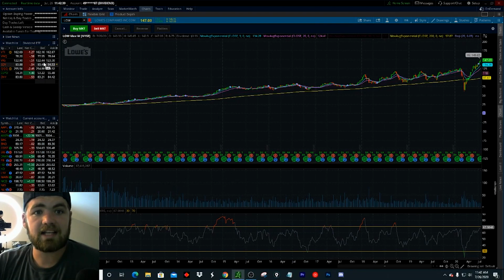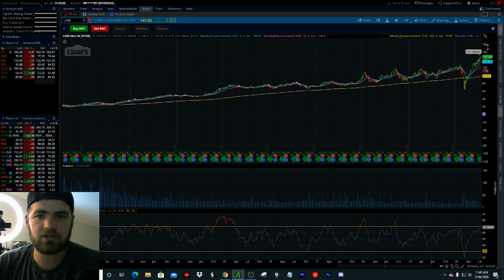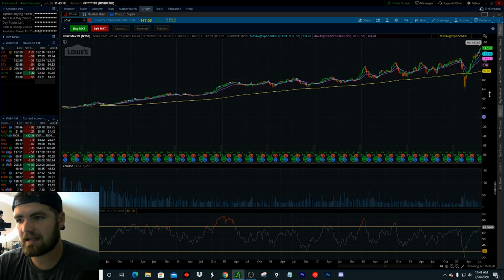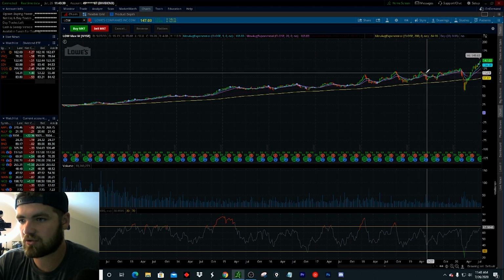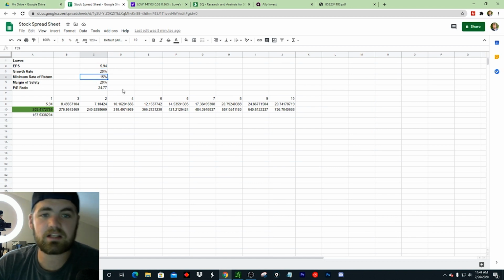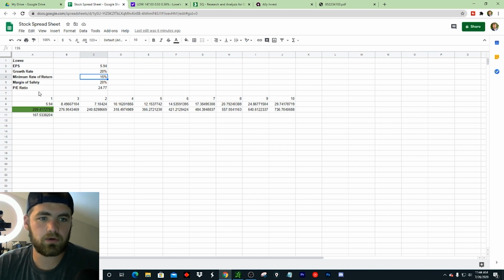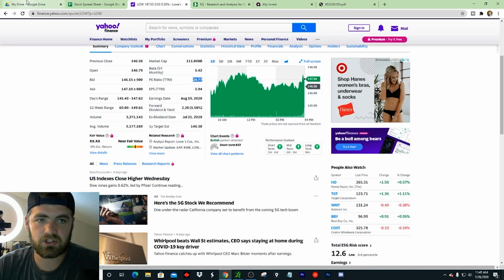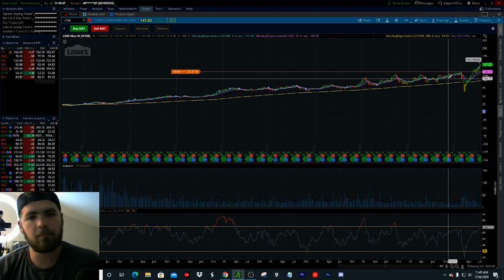Why I am Buying $2,000 Worth of Lowes (LOW) Stock?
Should You Buy Lowes Stock?
Yes, here is why!
Management targets a 12% operating margin longer term, offering significant upside to our current year 10% operating margin estimate.

A stable housing market provides operating leverage, generating an estimated cumulative free cash flow to equity of more than $28 billion over the next five years, which should help fund around $12 billion in repurchases.

Initiatives to improve the supply chain and inventory management after shuttering under performing Orchard Supply and Lowe's locations could boost profit gains more quickly than and above levels that we currently anticipate.